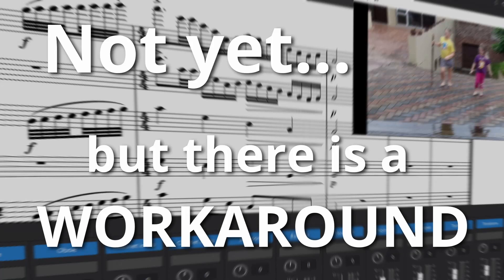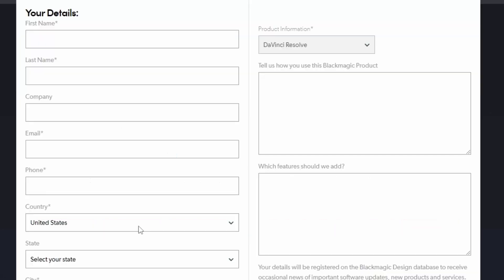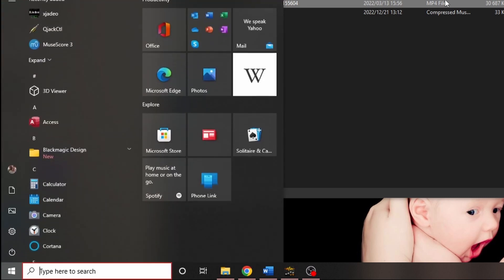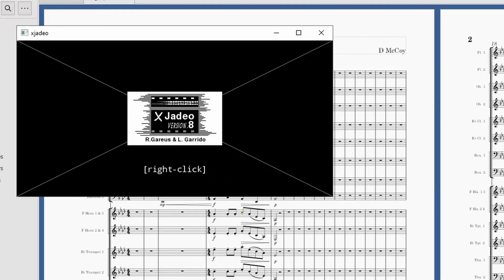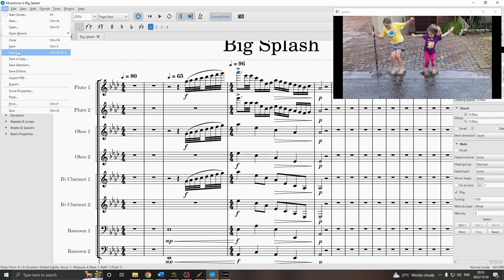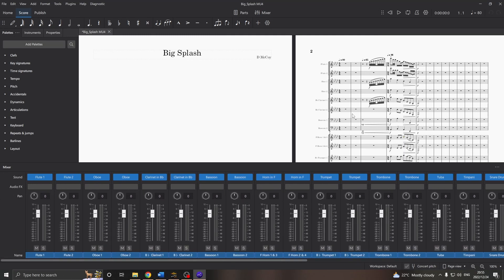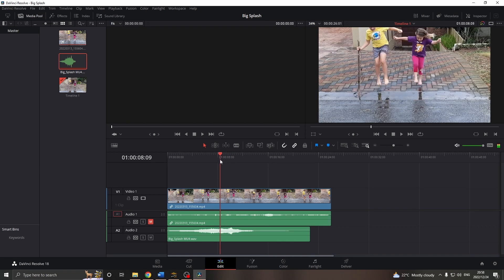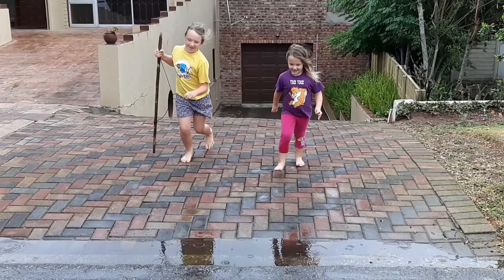MuseScore 4 Sync to Film Workaround Step-by-Step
This video gives instructions in more detail on how to compose while synchronised to video in MuseScore 3, then use MuseScore 4 for MuseSounds and audio export.
This workaround uses MuseScore 3, Jack, xjadeo, and a video editor (I use Davinci Resolve).

00:00 Intro
00:19 Download software
01:21 xjadeo libjack workaround
02:22 Jack setup
02:57 MuseScore 3 setup
03:31 xjadeo setup
04:11 Synced playback
04:45 Save as
05:12 MuseScore 4
06:12 Export audio
06:32 Video editor (Davinci Resolve)
08:17 Conclusion